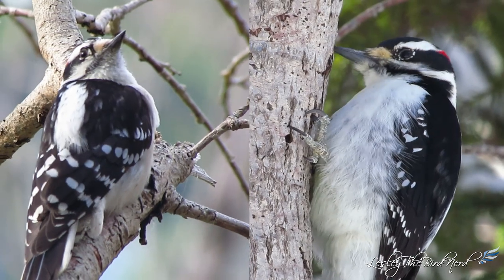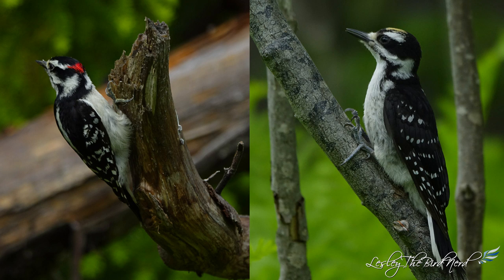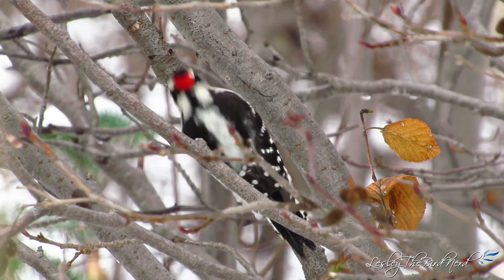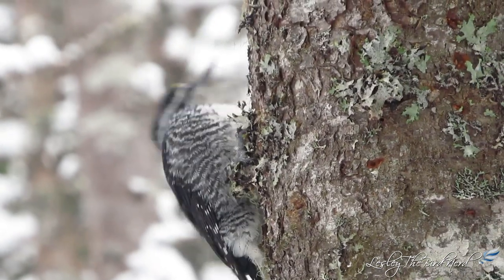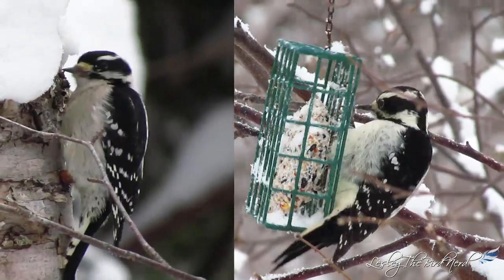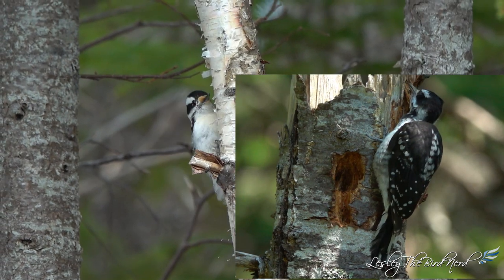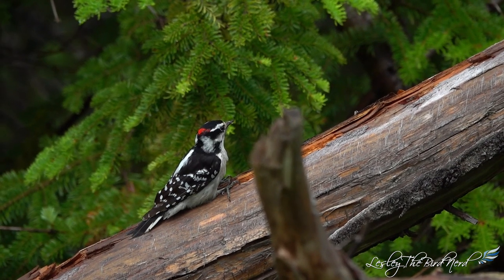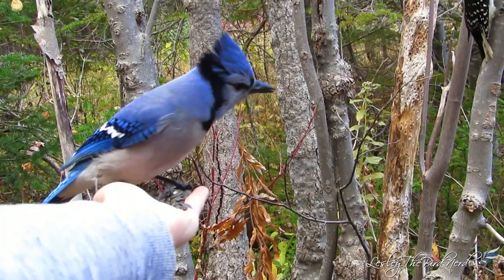The Curious Case Of Woodpeckers That Look Alike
Have you ever wondered why Downy woodpeckers look so much like Hairy Woodpeckers? And did you know that they aren't the only woodpeckers that look very similar? Around the globe, there are countless other woodpeckers that look very similar.  What could be the reason for so many woodpeckers to look very similar to another woodpecker species?

Support LesleytheBirdNerd
Etsy Shop